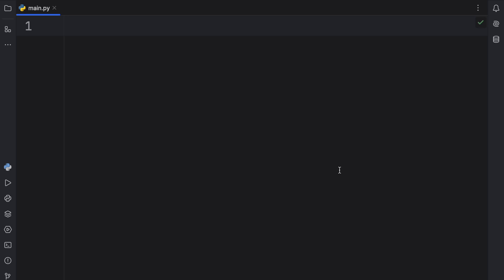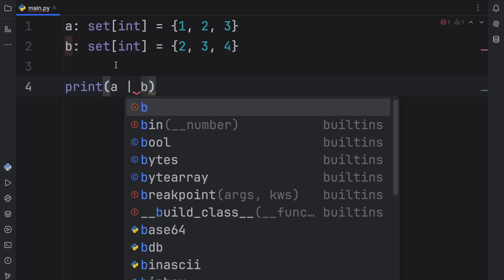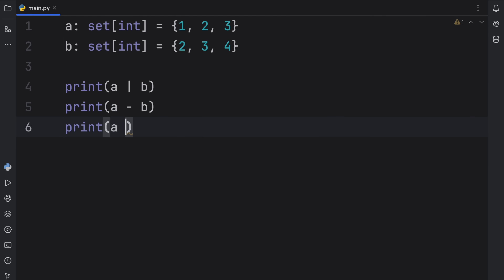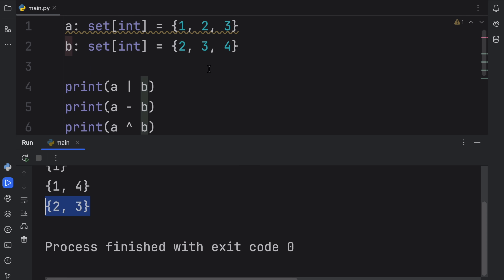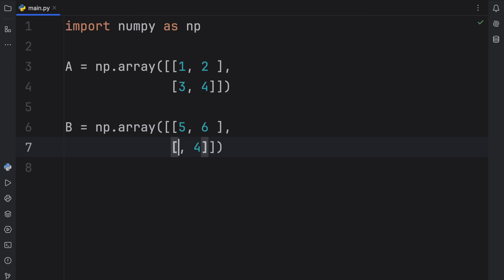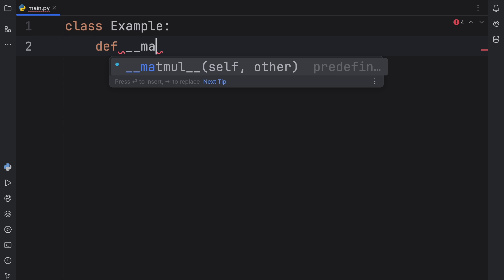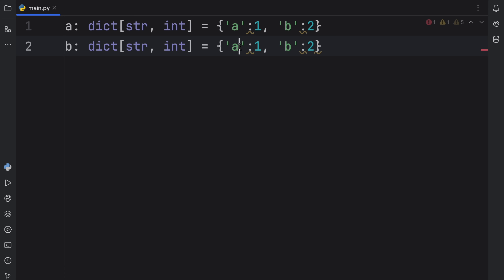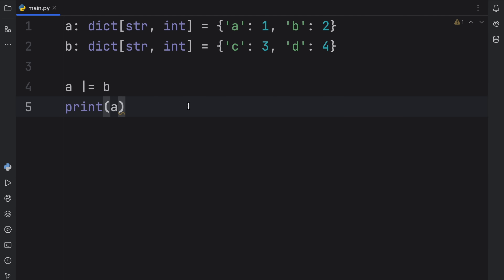10 Crazy Python Operators That I Rarely Use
In today’s video we’re going to be looking at ten crazy operators that I rarely use in Python. Some of these are actually pretty useful, but I generally would opt in for the methods since I can remember them more easily (such as with all the set operations).

00:00 Learning Python made simple
00:05 Intro
00:17 Set operators
02:13 Snail operator
03:44 Dict operator
04:48 Tilde operator
06:06 Pistol operator
08:08 Floor division operator
09:36 Wut is dis
11:48 Conclusion